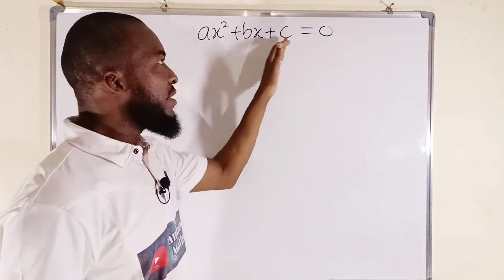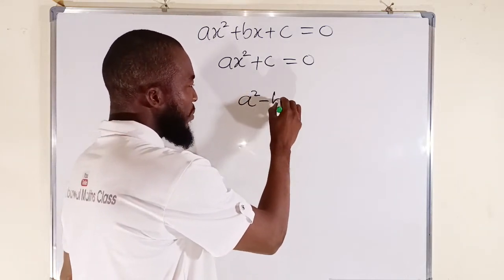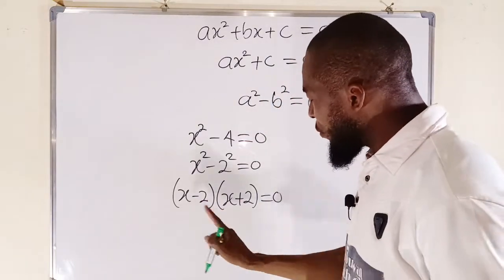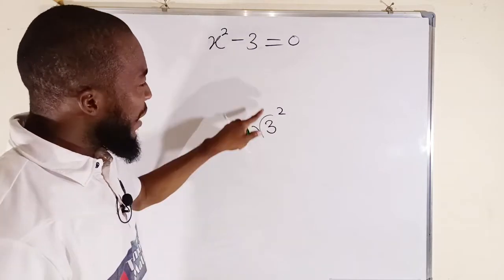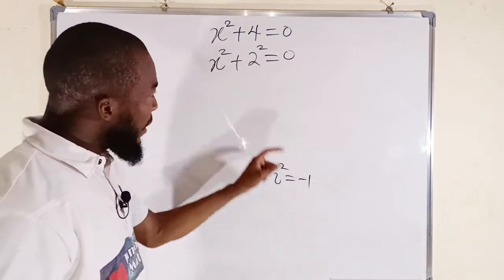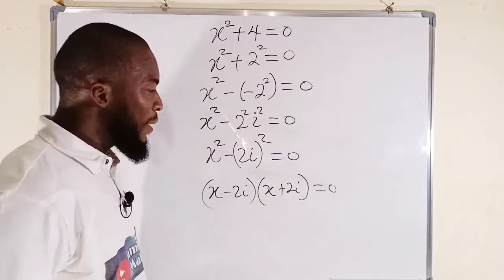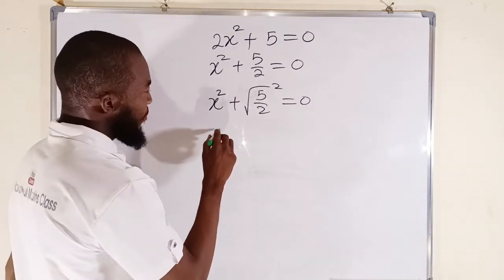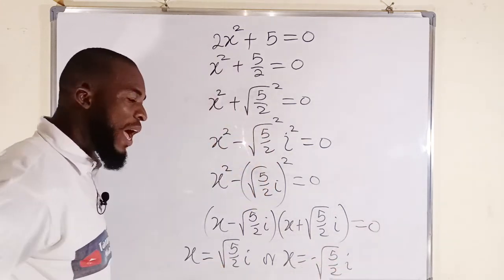Solving Quadratic Equation using difference of two squares